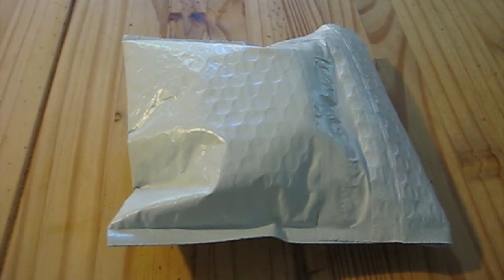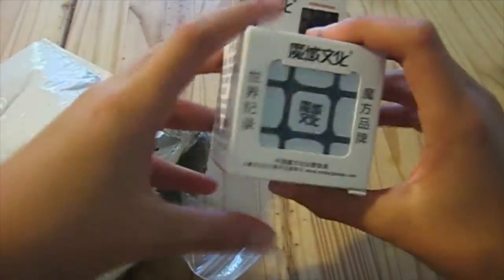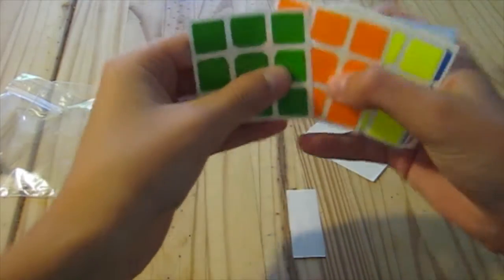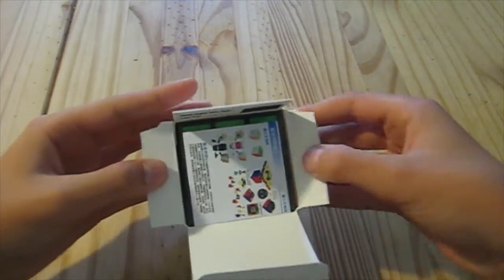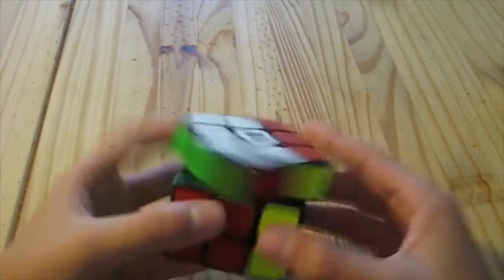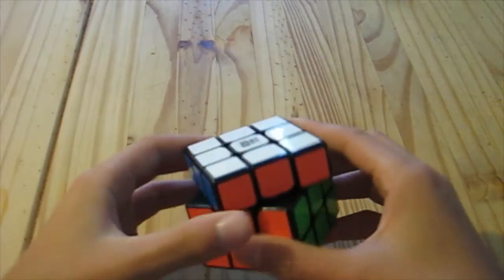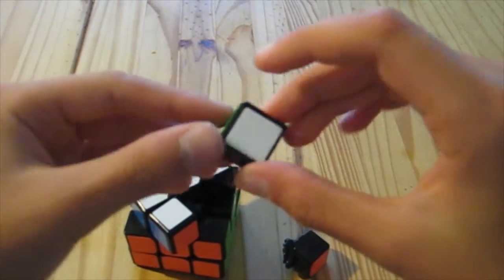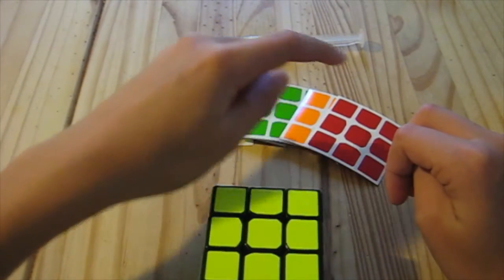[NEW] MoYu Tanglong Unboxing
I am loving this Tanglong. MoYu did a good job on this puzzle. I haven't stickered it yet but I will have that done by the time I make the review.

My birthday is on Saturday so I should have another unboxing soon! So expect a review and another unboxing this week :D